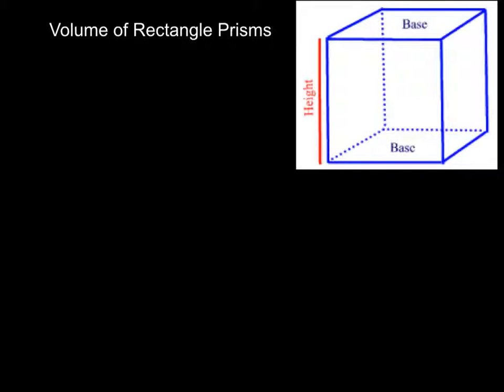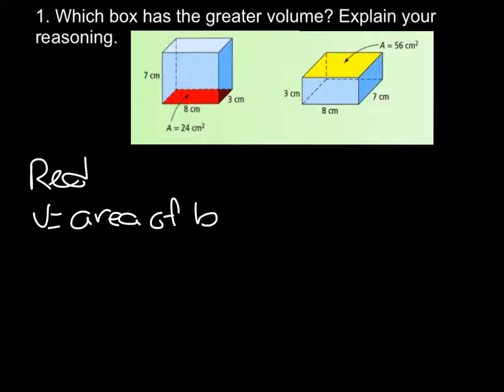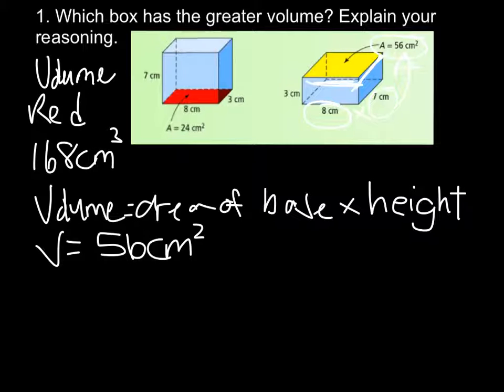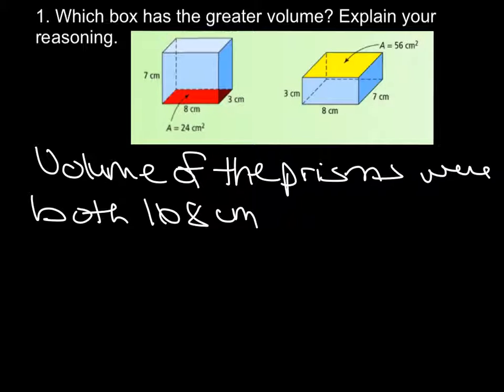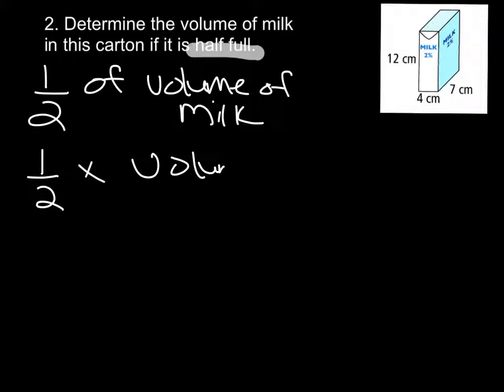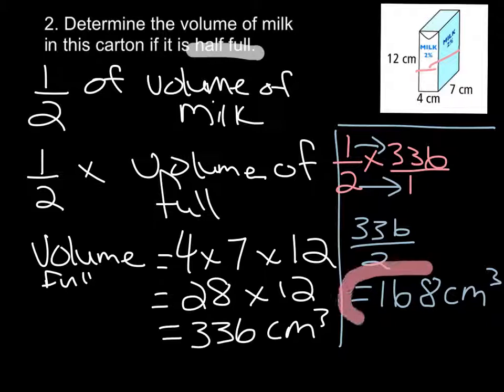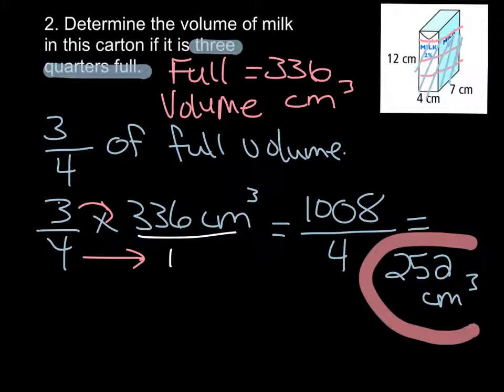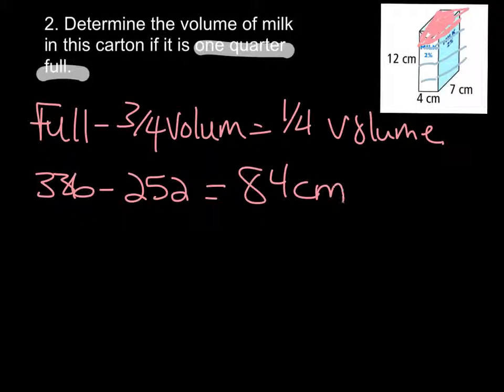Solving Rectangular Prism Problems - Day 2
Day 2 of Volume Unit - Grade 8 Mathematics - Flipped Classroom

Solving Rectangular Prism Problems

Created with Explain Everything